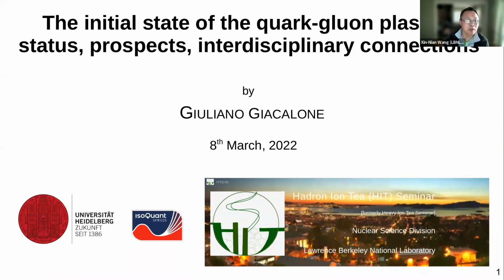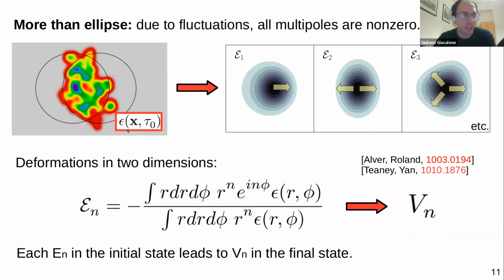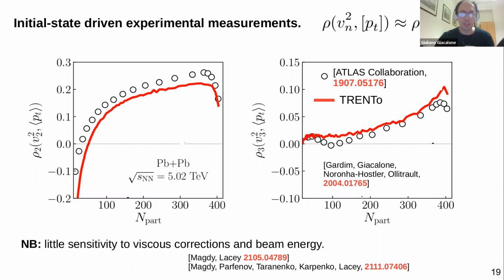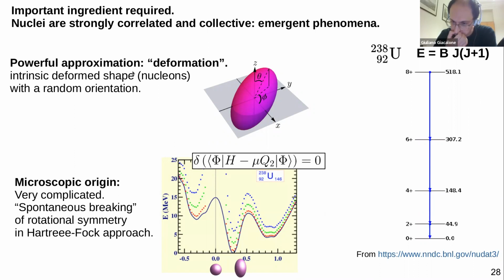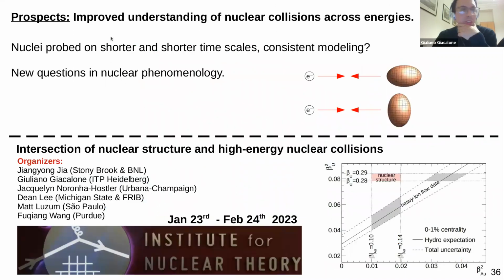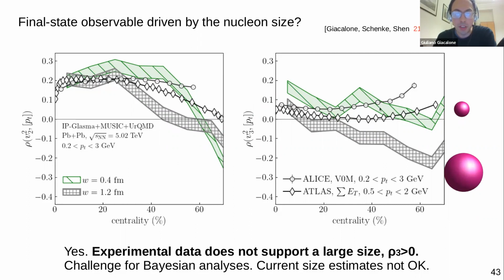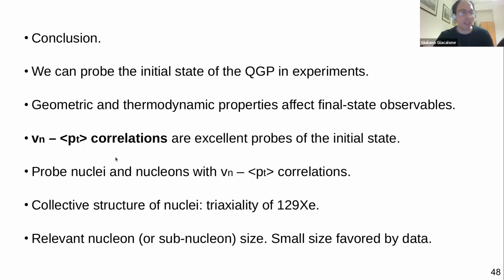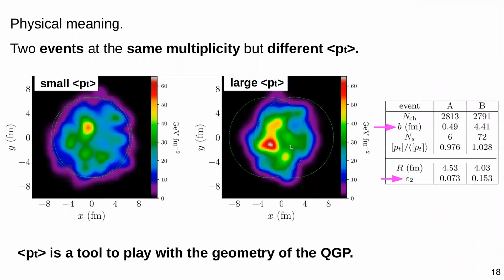HIT talk by Giuliano Giacalone on The initial state of the quark-gluon plasma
The initial state of the quark-gluon plasma: status, prospects, interdisciplinary connections

Tuesday, 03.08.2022, 2:00 PM PST

The hydrodynamic model of the quark-gluon plasma (QGP) formed in relativistic nuclear collisions has permitted us over the years not only to obtain quantitative estimates of the transport properties of this medium from data, but also to establish a phenomenologically viable picture of its initial condition and how it emerges from the interaction of two ions at high energy. I review the current understanding of the initial condition of the QGP, emphasizing the outcome of state-of-the-art models and the overall picture that they yield. I discuss the progress made in the definition of observable quantities that offer a specific sensitivity to the physics of the initial state, with a focus on recent results (both theoretical and experimental) on mean transverse momentum-anisotropic flow correlations. Such observables pose unprecedented constraints on the parameters of state-of-the-art Monte Carlo generators for nuclear collisions, demonstrating, in particular, the importance of having an accurate implementation of the structure of the colliding ions, and the nucleons therein, in such frameworks. Consequently, the initial state of heavy-ion collisions provides fertile ground for new interdisciplinary connections involving different aspects of hadronic and nuclear physics across energy scales.